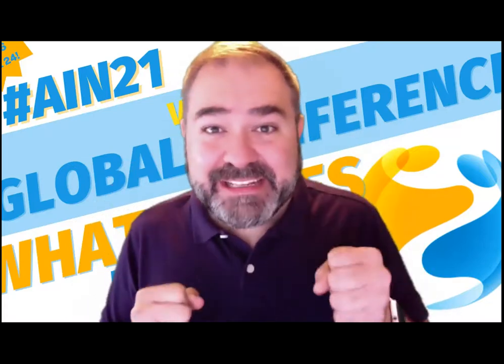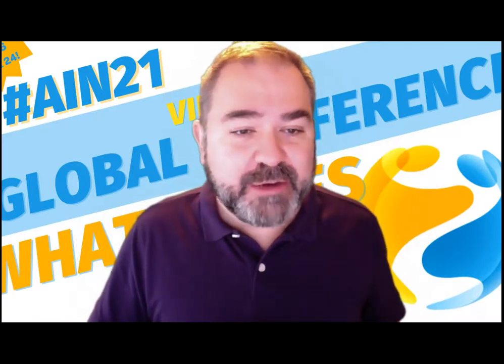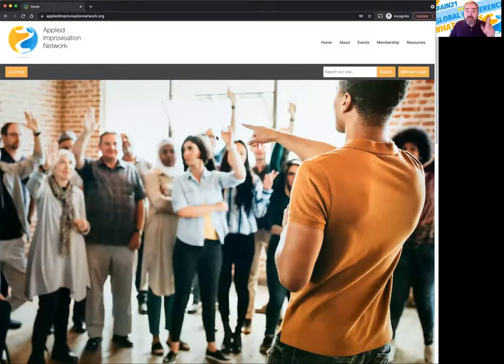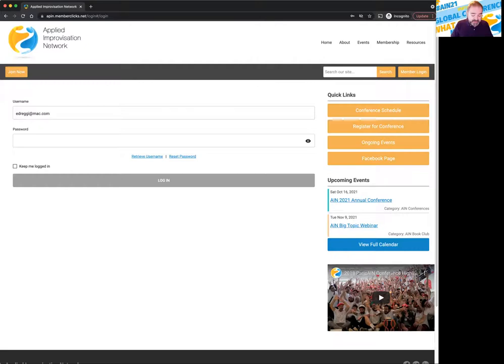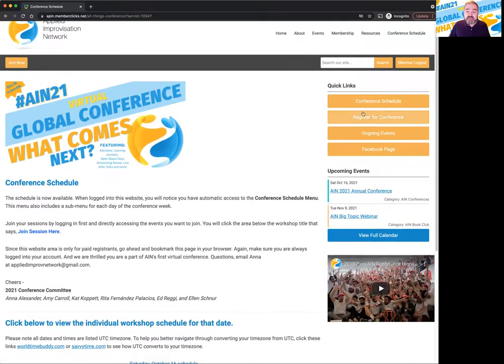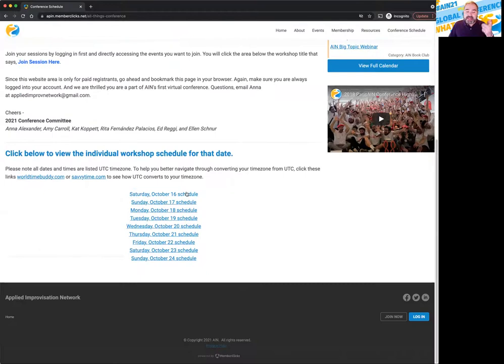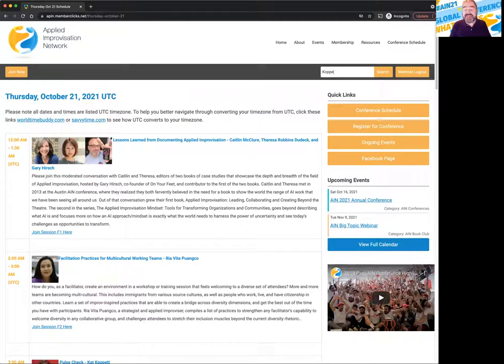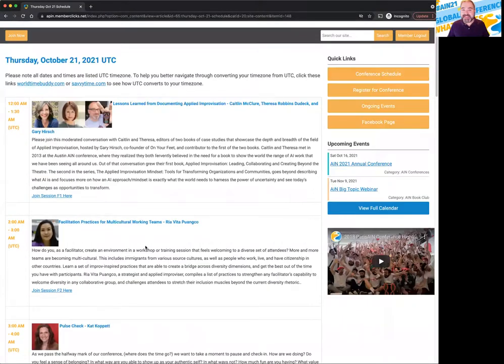AIN 2021 How to find the Conference Schedule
A quick tutorial on how to log in to our new website and find the conference schedule.